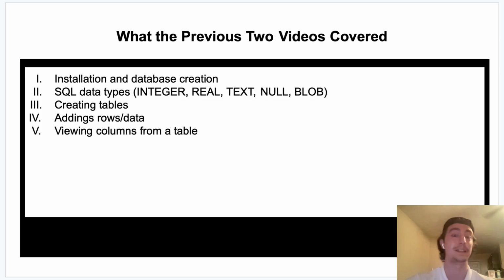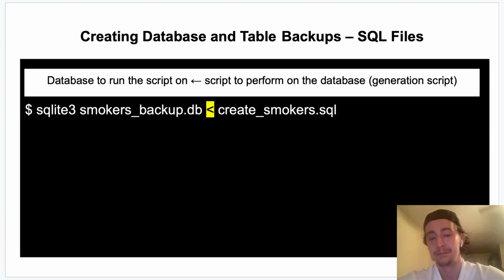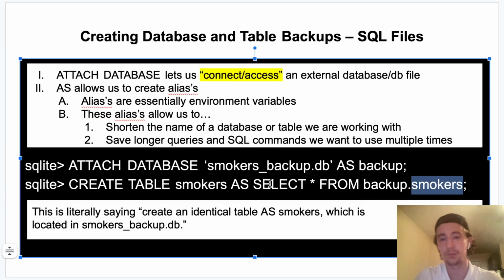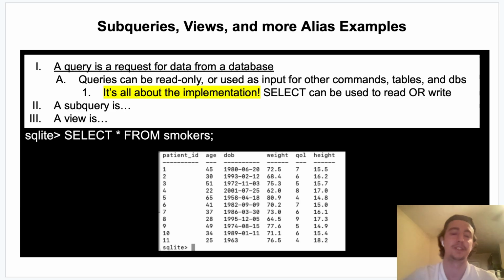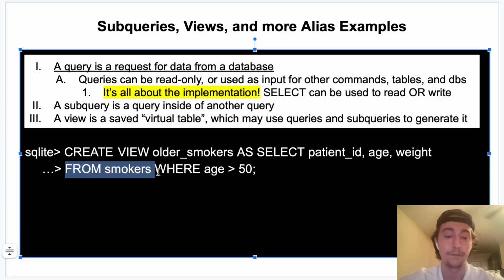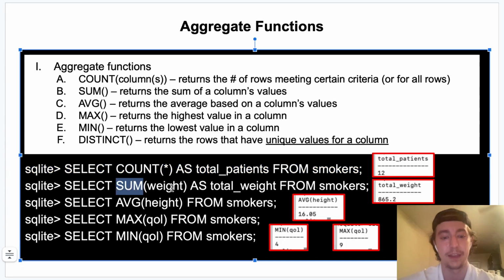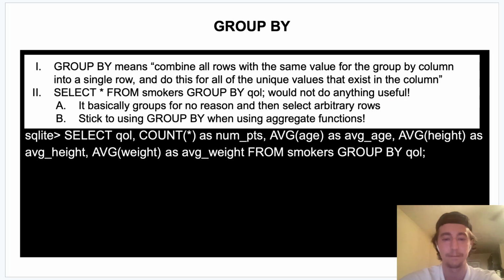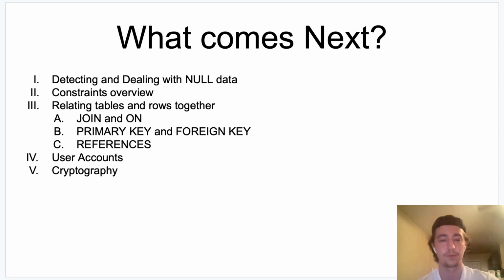Introduction to SQL and SQLite3 -- SQL Scripts, Database Backups, and Grouping/Ordering Data (Vid 3)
In video 3 for our introduction to the SQL language and using SQLite3 we will start to really get at what makes SQL so useful and powerful, including making much longer and more specific queries.

We will discuss the items below in this video:
- Creating backups via sql files, deleting databases/tables, restoring databases/tables
- Attaching/detaching databases for copying/pasting
- Aliases
- Deleting columns
- GROUP BY
- ORDER BY
- LIMIT
- HAVING

In the previous videos we covered:
- Installation and database creation
- SQL data types (INTEGER, REAL, TEXT, NULL, BLOB)
- Creating tables
- Adding rows/data
- Viewing columns from a table
- Adding additional columns
- Editing data within existing rows
- Conditional specification
- Importing or appending external csv data to a table
- Deleting rows

In later videos we will cover:
- Detecting and Dealing with NULL data
- Constraints
- Relating tables and rows together
- JOIN and ON
- PRIMARY KEY and FOREIGN KEY
- REFERENCES
- User Accounts
- Cryptography